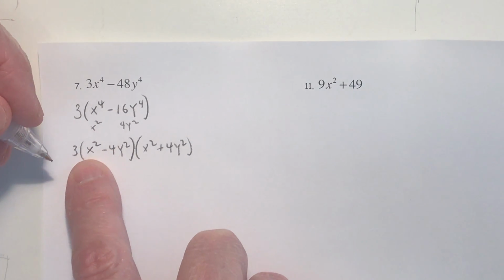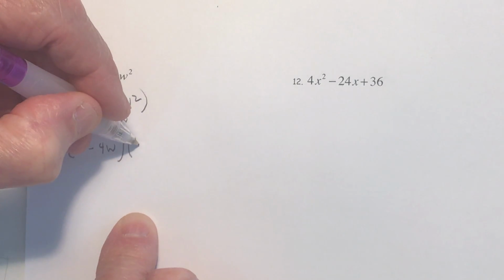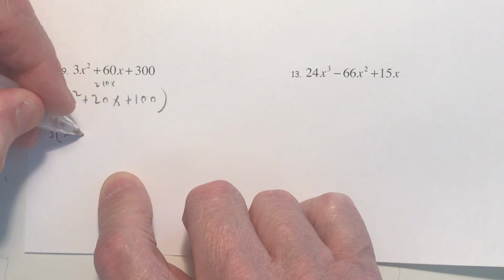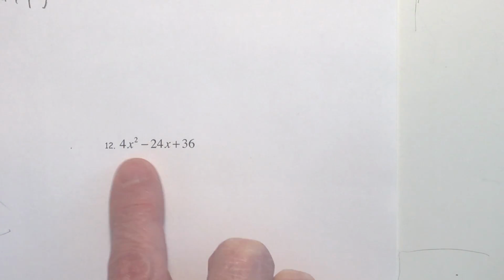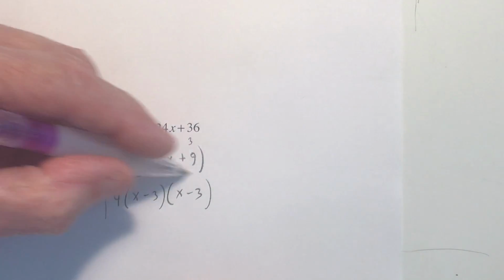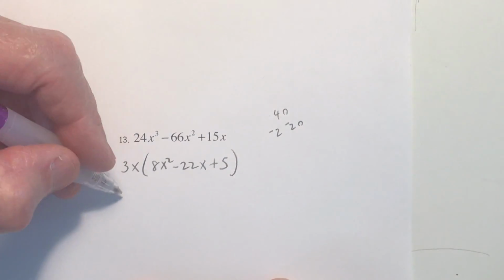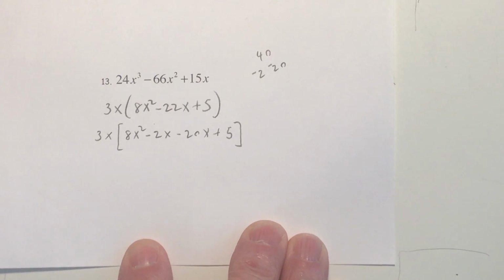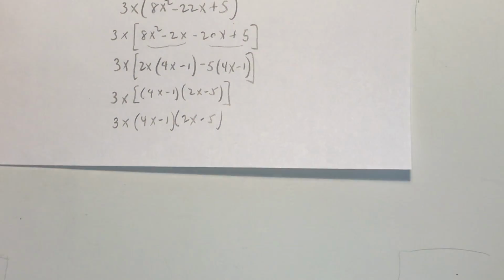Factoring completely [67] page 2